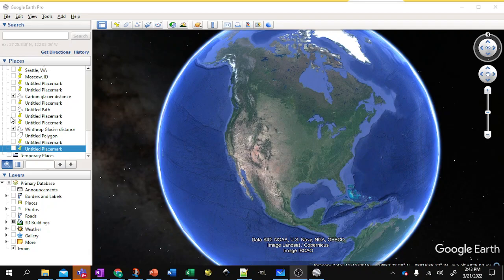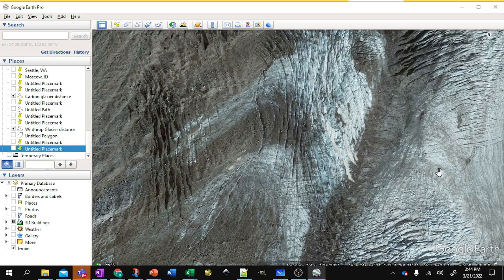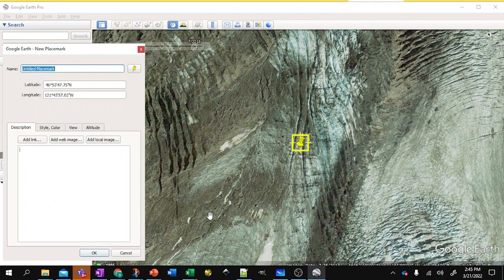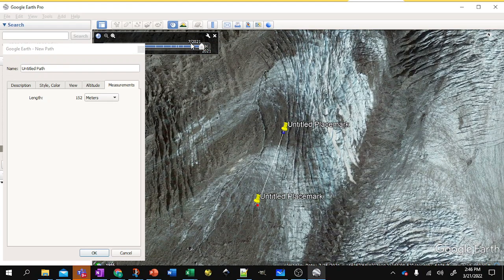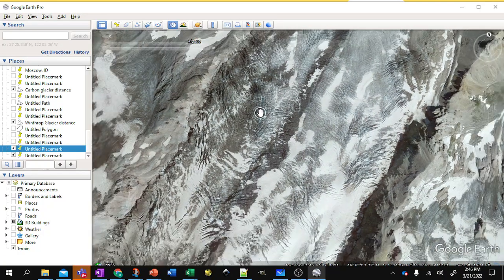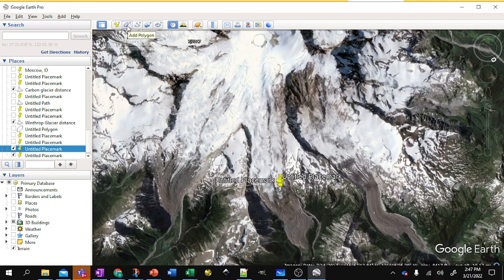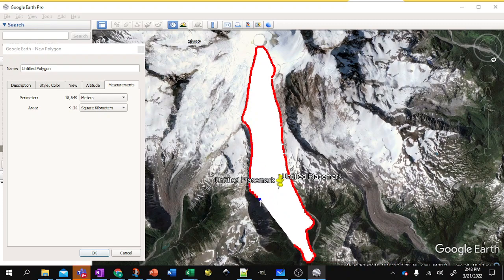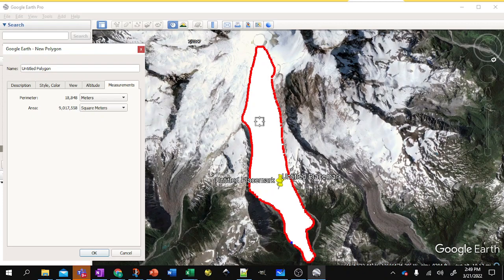Flow Rate and Volume of a Glacier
Learn how to use Google Earth to determine glacier flow rate and volume.